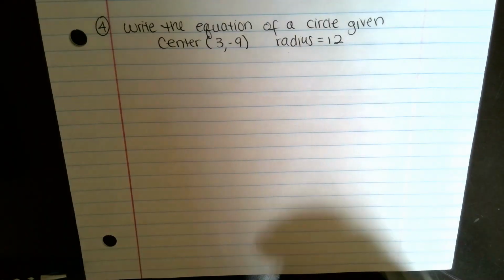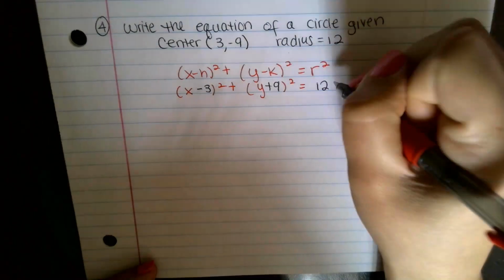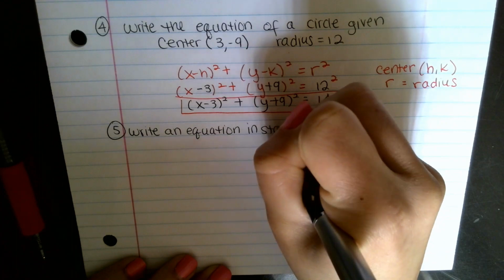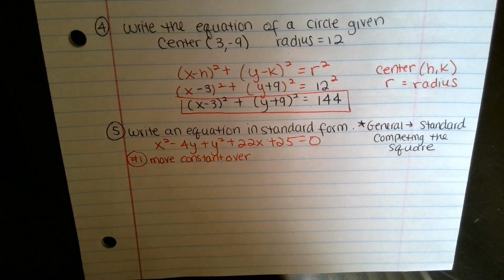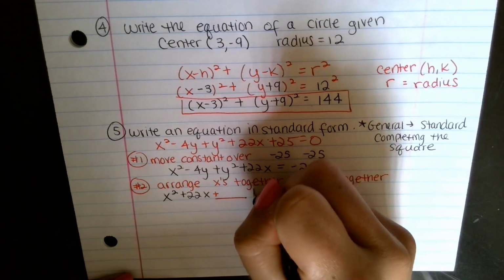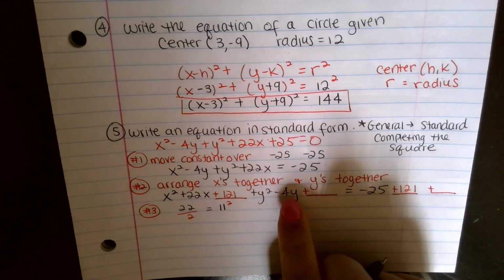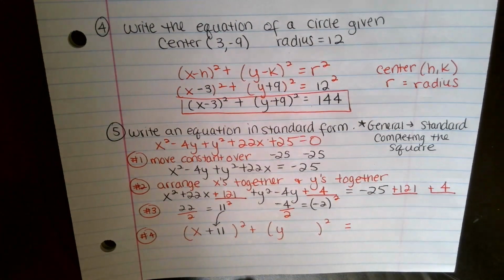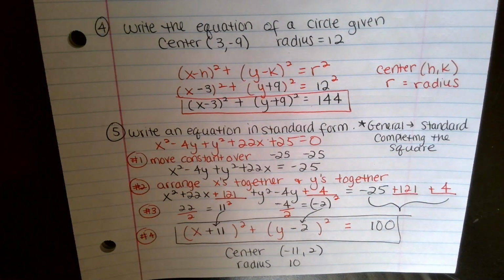Review: Standard & General Form of a Circle